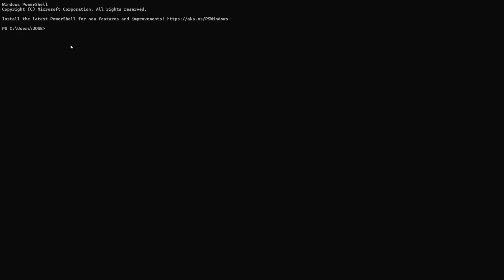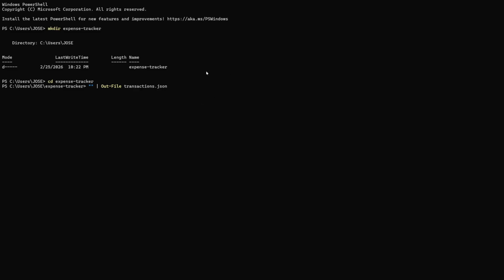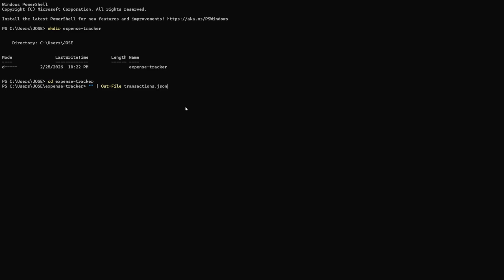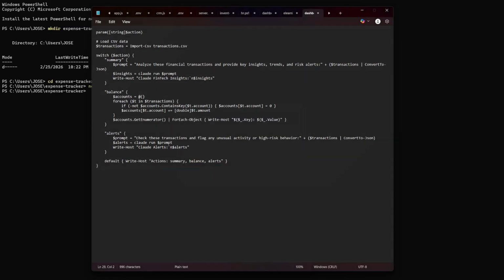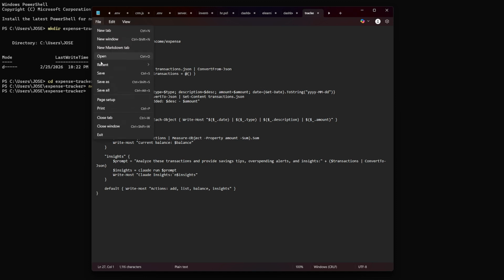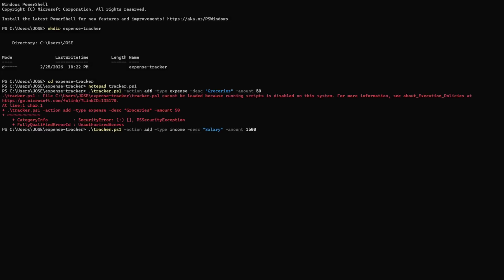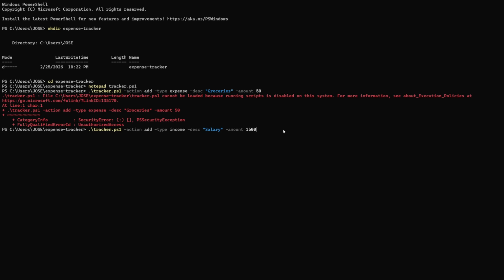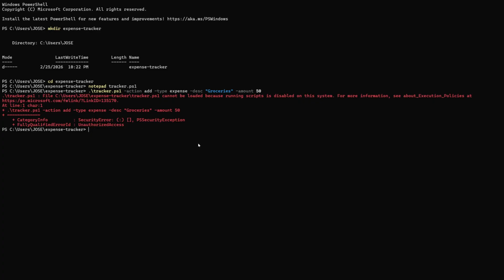How to build expense tracker app with Claude Code [FULL GUIDE]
In Today's Video We Cover, How to build expense tracker app with Claude Code